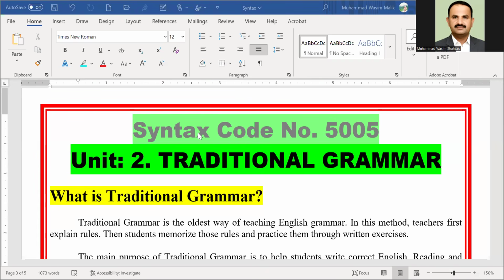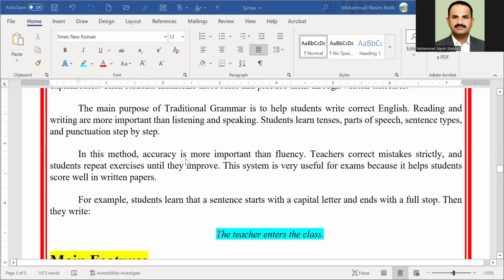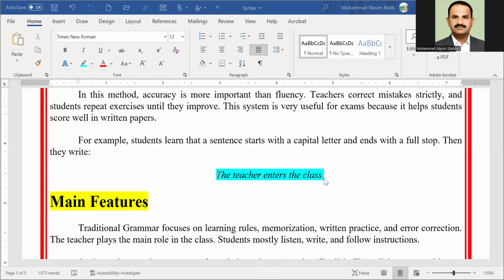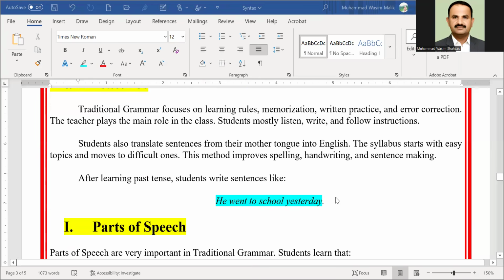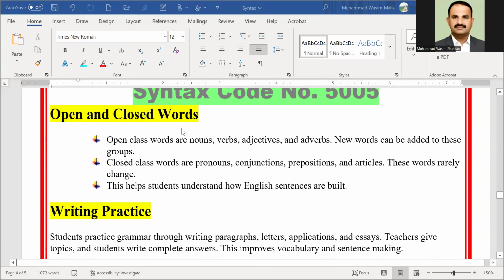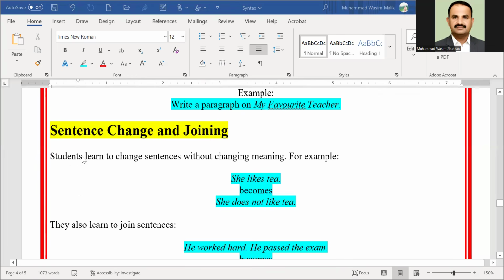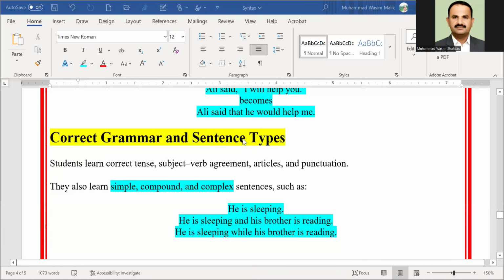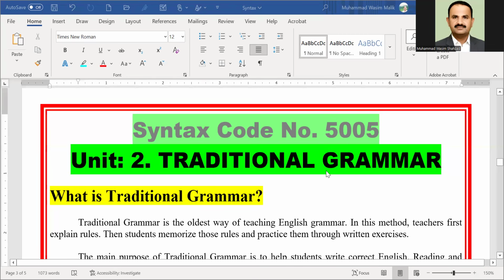What is Traditional Grammar?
📘 Syntax – Lecture 2 | Unit 2: Traditional Grammar

Welcome to Lecture 2 of Syntax!

In this video, we discuss Unit 2: Traditional Grammar in very easy language. This lecture is specially designed for BS English students and beginners who want to understand grammar step by step.

📌 In this lecture, you will learn:

✅ Main features of Traditional Grammar
✅ Parts of Speech (Noun, Verb, Adjective, Adverb)
✅ Open and Closed class words
✅ Writing practice (paragraphs, letters, applications, essays)
✅ Sentence transformation (positive to negative)
✅ Sentence joining (synthesis)
✅ Direct and Indirect Speech
✅ Correct grammar usage

Traditional Grammar is the oldest method of teaching English. In this system, teachers explain rules first, students memorize them, and then practice through written exercises. Accuracy is given more importance than fluency, which makes this method very helpful for exams and formal writing.

By watching this lecture, you will build a strong grammar foundation and improve your sentence making skills.